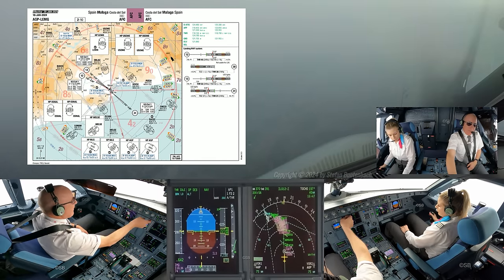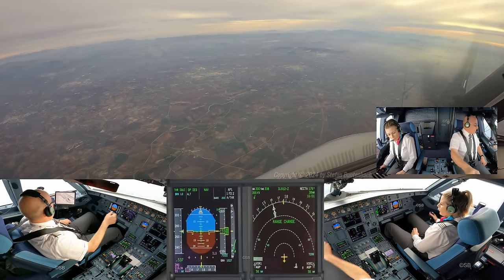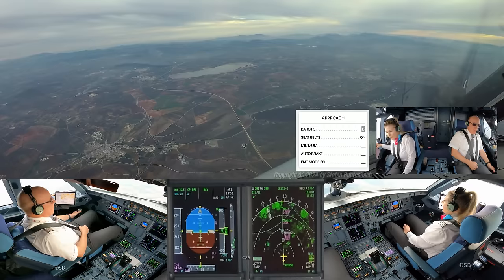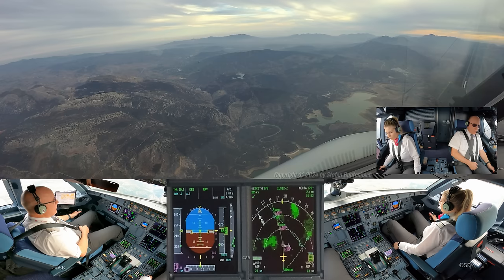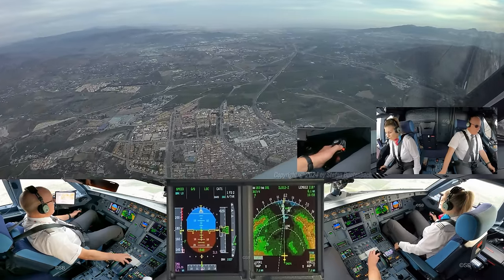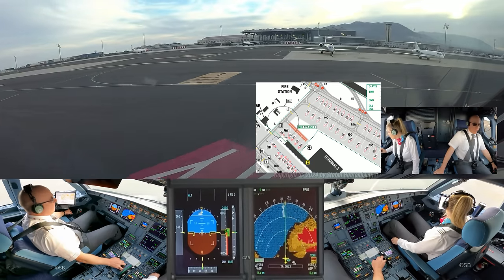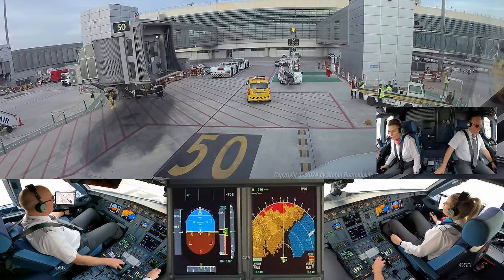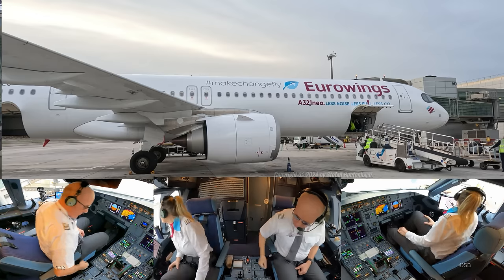MALAGA 🇪🇸 (AGP) | Full approach + landing runway 12 | New Airbus A321 NEO | Pilots + cockpit view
Brand new Eurowings Airbus A321 NEO approach over the mountains and landing on runway 12 at Malaga International airport ( AGP / LEMG )  in Spain.  Cockpit, pilots, charts, and sidestick views. With briefing. Filmed in 4k quality. Produced with 6 cameras. With original ATC (air traffic control) and cockpit audio. ATC callsign  is Eurowings 77B  (Eurowings Seven Seven Bravo). Commercial flight number (which is printed in the tickets) is EW 9536. Airplane registration is D-AEEC. Departure airport is DUS (Duesseldorf), Germany. Captain is pilot flying and First Officer pilot monitoring.

Advertisement:
My equipment: Cameras
Mounts and diverse equipment
Computer and storage

The charts presented in this video are the original charts used during the flight. Many thanks to Lufthansa Systems (Lido mPilot and Lido eRoute Manual) for the permission to show  them in the video.

It does not substitute approved flight training. If you need general or type specific flight training, contact a flight school or a certified flight instructor. Due to technical reasons, the audio may be partly incomplete.

Please note that all videos on this channel are copyright protected. No part of any video on this channel may be reproduced or transmitted in any form or by any means, electronic or mechanical, without the written permission of the author. Any violations will be prosecuted and are subject to fees and fines!

Content:
00:00 Begin of video
00:50 Approach briefing with presentation of charts and Airbus MCDU for runway 12
00:55 Pilot monitoring briefs arrival routing and ILS approach to runway 12
02:45 Change from standard altimeter setting to local altimeter setting
03:20 Pilot flying briefs landing performance and taxi routing
07:40 Passing 10000 feet / Approach Checklist
13:15 Flaps 1
14:30 Flaps 2
14:50 Autopilot off
15:08 Landing clearance issued by Tower
15:15 Gear Down
15:30 Flaps 3 and Flaps Full
15:44 VLS check
15:55 Landing Checklist
16:48  Autocallout "1000"
17:40  Autocallout "400"
18:00  Autocallout "200"  and further countdown until landing
18:11  Overflying the threshold at 50 feet
18:19 Very smooth touchdown on runway 12
19:00 Leaving the runway / Taxi instructions from tower
19:40 After Landing Checklist
23:40 Arriving at parking position
24:25 Parking Checklist
26:05 Debriefing Parking Checklist
27:10 The Cabin Crew of the flight
27:20 Presentation of the original charts used during the approach
27:50 Some views of the area: Gibraltar, Estepona, Alhambra